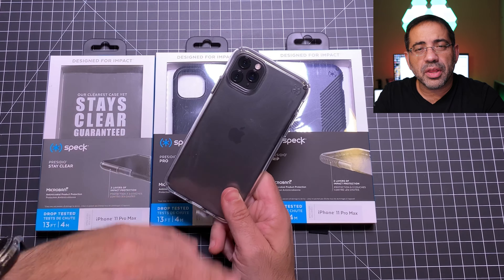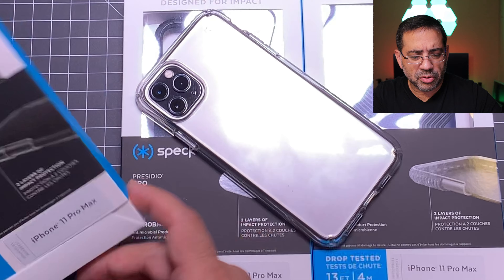New 2019 Apple iPhone 11 Cases from Speck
If your looking for a case for the iPhone 11 then check out these cases from Speck

SEE IF IT's AVAILABLE & UPDATED PRICES:

iphone 11 pro max iphone 11 pro cases dom esposito